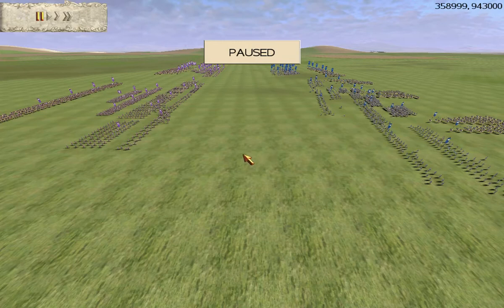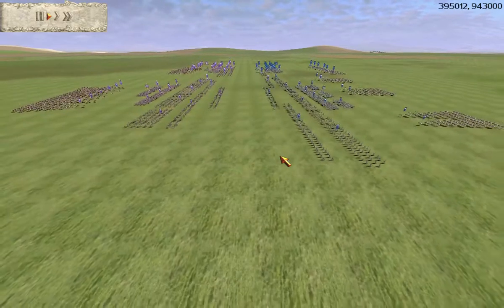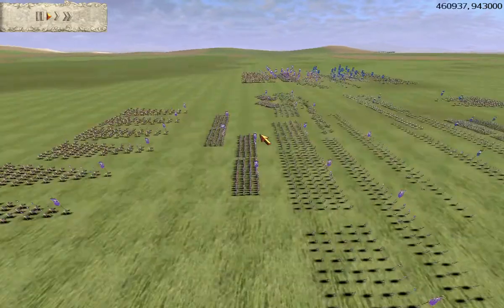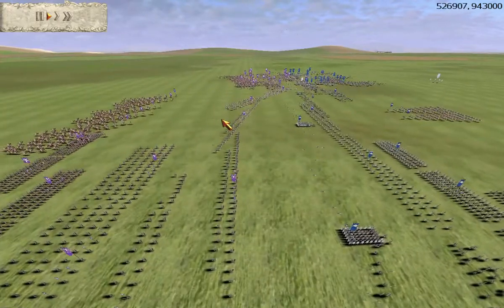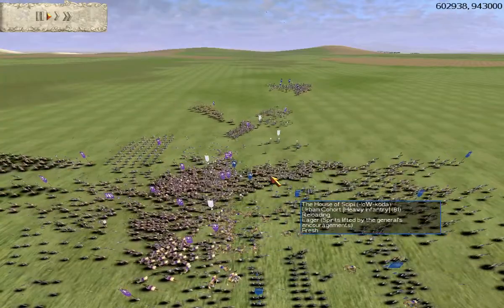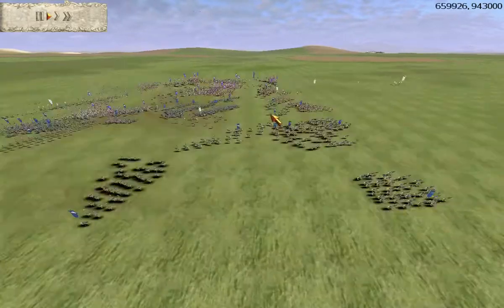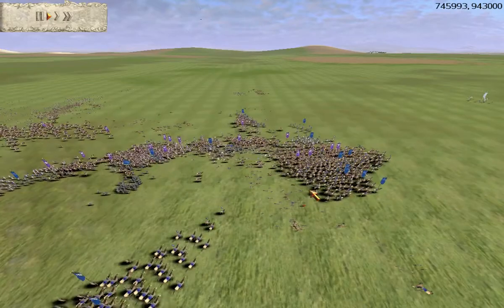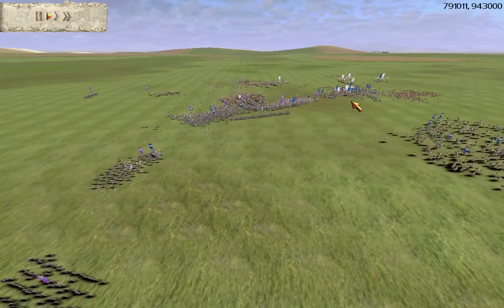RTW: Subscriber Submitted Battle #14 2v2 31K Very Exciting Tourney Game!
A great battle sent in by Esrax (again). Showing some really great, almost exceptional teamwork.

Players:
- -IoW-Esrax (Scipii Romans)
- -IoW-Koda (Now HoS) (Scipii Romans)
vs
- HoS-Nidintu (Senate Romans)
- HoS-Luke (Senate Romans)